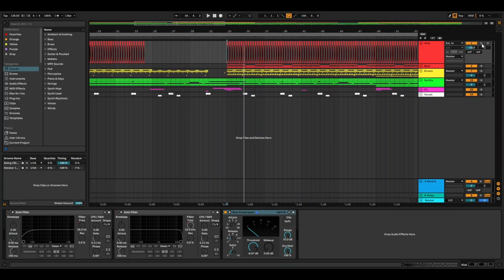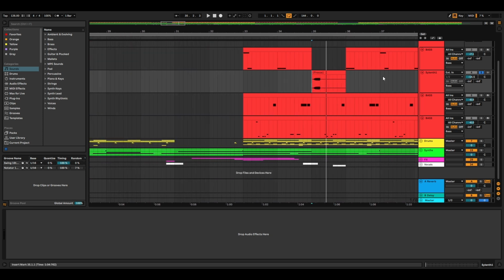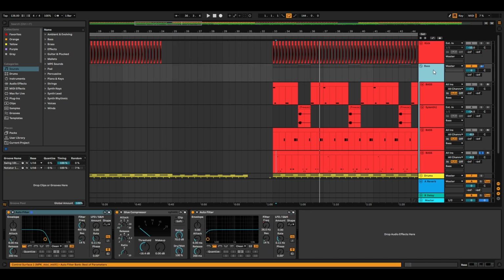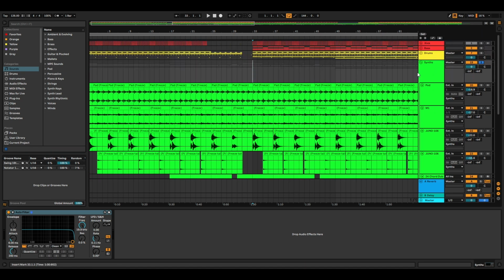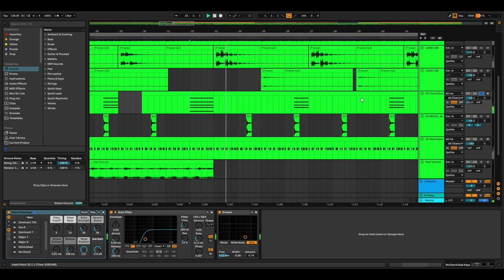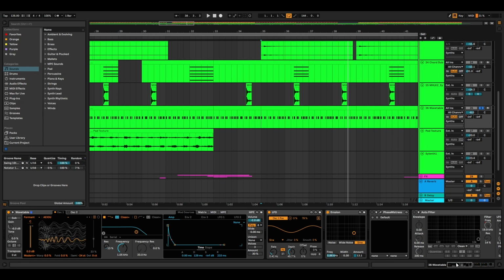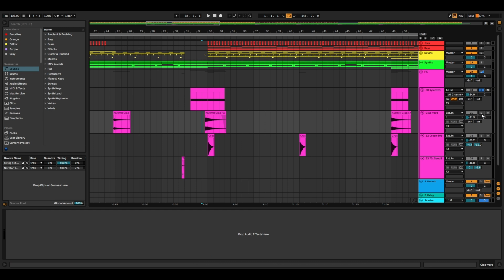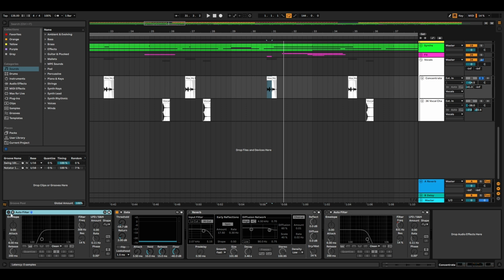How To Make Minimal House like Traumer | Ableton Project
Learn how to create minimal house music like Traumer, Priku, Antraum and Janeret in this Ableton Live tutorial. Dive into the world of minimal house with expert tips and tricks!

Intro: 00:00-01:13
Bass: 01:13-03:53
Dums: 03:53-05:32
Synths: 05:32-10:01
FX: 10:01-10:54
Vocals: 10:54-12:11
Outro: 12:11-12:56